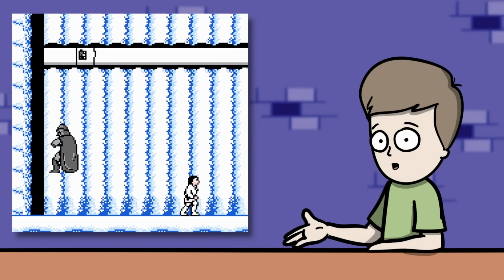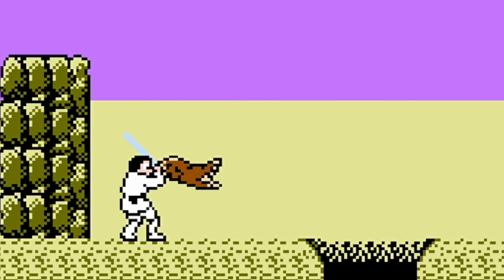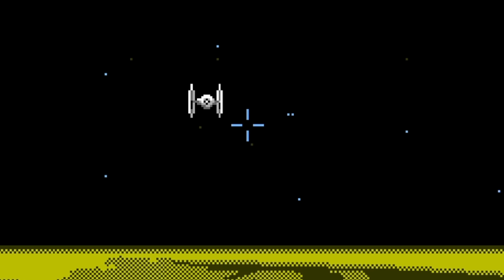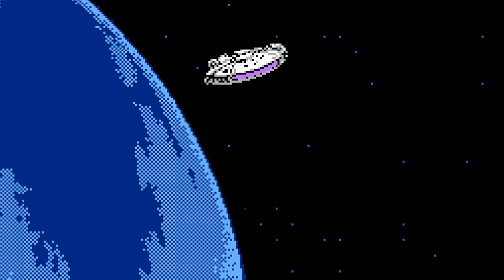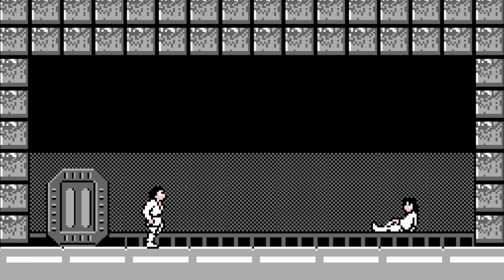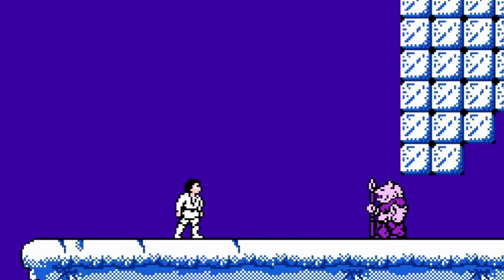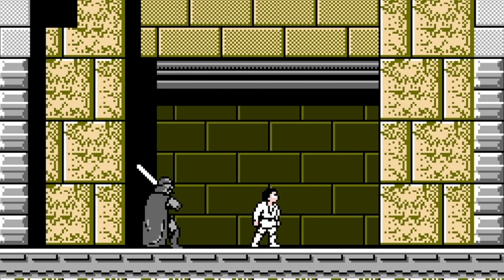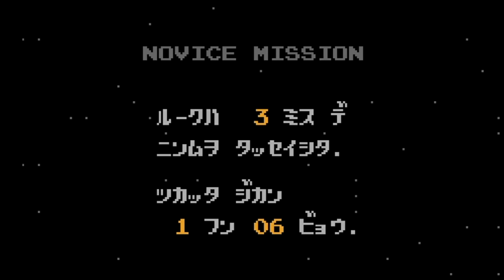The WEIRDEST Star Wars Game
in this video, we're taking a look at 1987's Star Wars released exclusively in Japan for the Nintendo Famicom